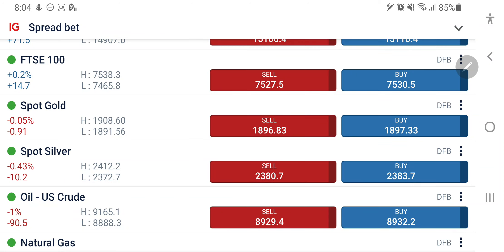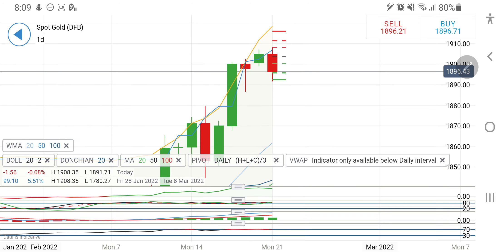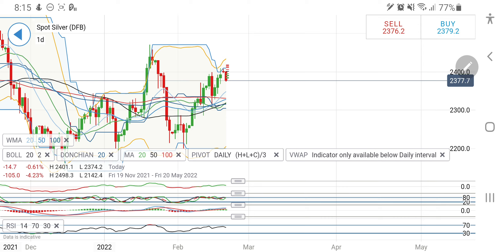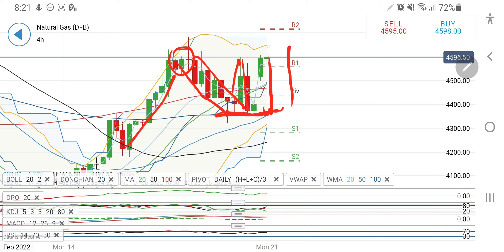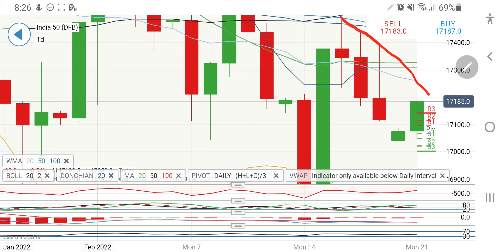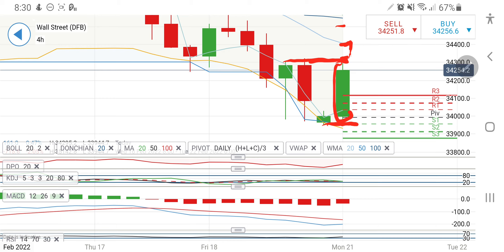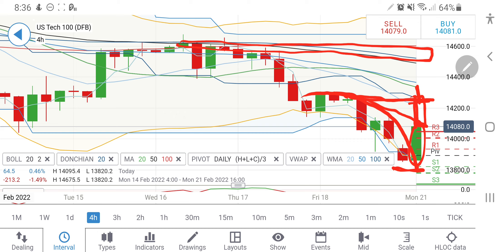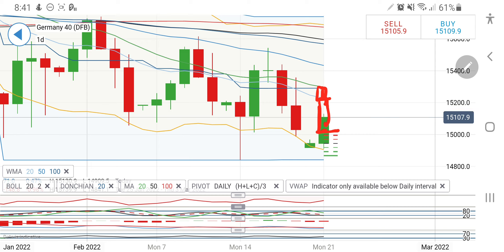Global Markets & Commodities- Analysis & Trading Strategy for 21 Feb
Join me in today's video to cover the Dailyanalysis and predictions of Nifty50 & USFUTURES DailyForex for 15th February 2022

0:00 Intro

0:49 Gold Targets Today

5:23 Silver Targets Today

9:27 Crude Oil Targets Today

12:56 Natural Gas Targets Today

16:48 Nifty50 Targets Today

21:14 US30 TARGETS TODAY

24:13 US100 Targets Today

27:12 FTSE100 TARGETS TODAY

29:18 GERMANY40 Targets Today

33:18 Outro